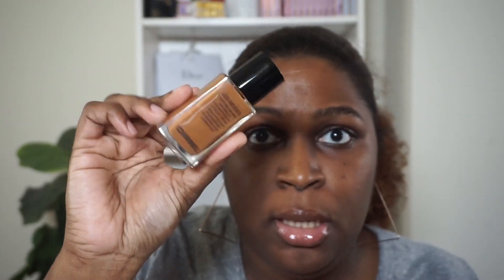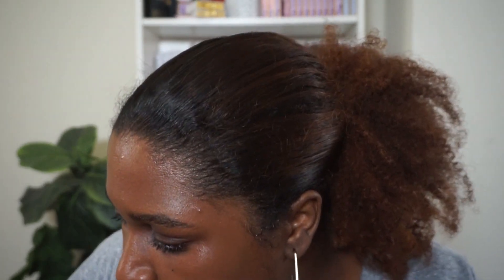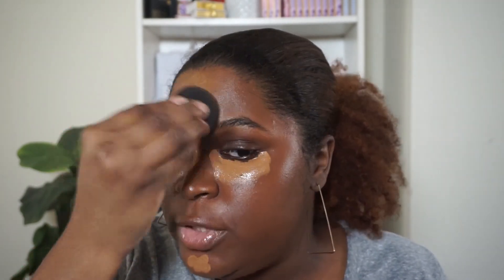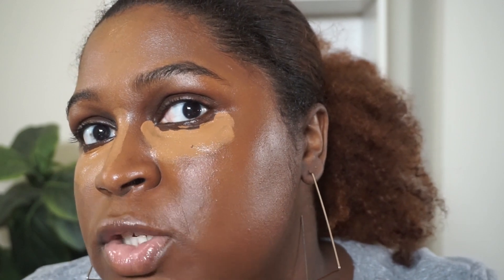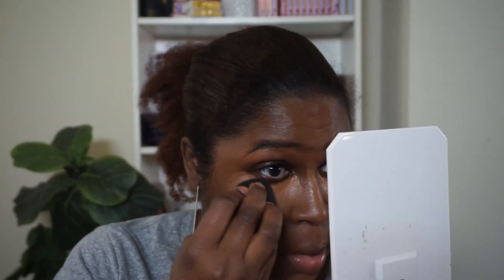Chanel Les Beiges Healthy Glow Foundation vs. Water-Fresh Complexion Tint | This Is Black Beauty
I decided to do a side by side comparison for those who were interested in how the Les Beiges complexion items differ.

Products Mentioned:

Chanel Les Beiges Healthy Glow Foundation BD131

Chanel Les Beiges Water Fresh Complexion Touch BR132

Chanel Blush Lumière Brun Rossi

Gucci Stylo À Sourcils Retractable Brow Pencil Noir

Bobbi Brown Skin Full Cover Concealer Golden

Sephora Collection Best Skin Ever Concealer 50N

Nars Laguna Cream Bronzer 04

Celestial Nirvana Mega Palette

Major Brow Lamination Gel

Charlotte Tilbury
Airbrush Flawless Finish Brightening Powder Tan Deep
Use code “jordeneelisebeaFA0K2”

TLB
Game Changer Gloss

Alamar Cosmetics Coqueta Lip Liner

Tom Ford Traceless 10.5 Mocha
Chanel Les Beiges BD131
Shiseido Synchro Skin 510 Suede
Huda Beauty 500G Mocha
Gucci Beauty 420N
Nars Macao
 or Marquises
Makeup Forever Ultra HD Y505
MAC NC50